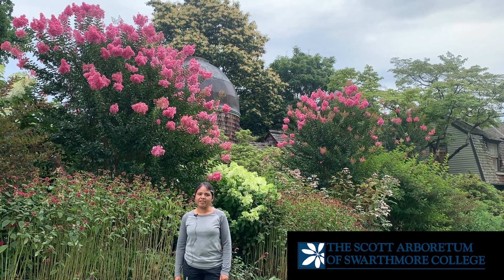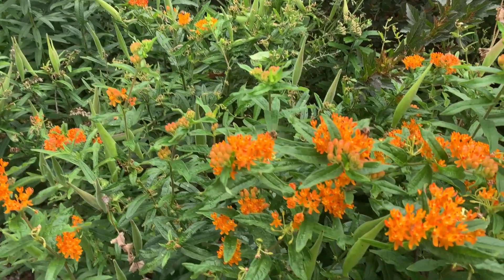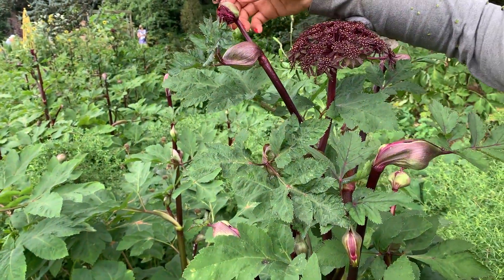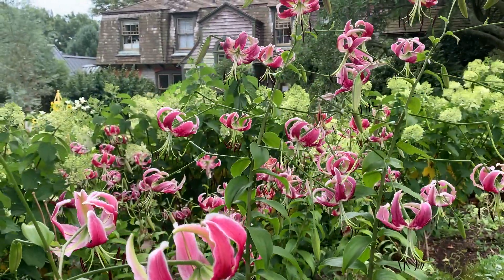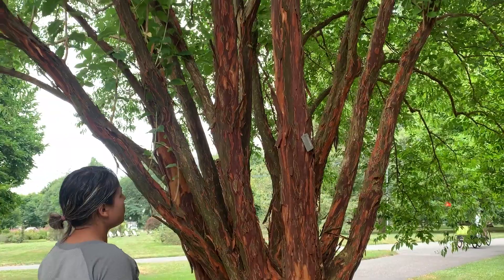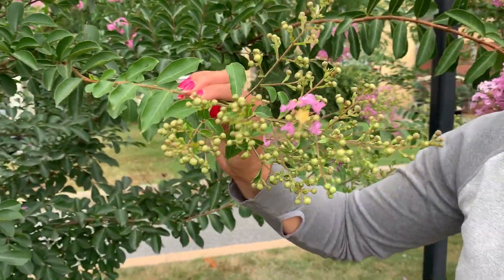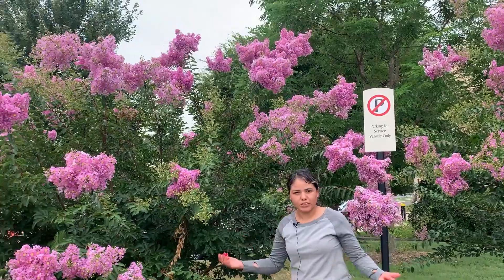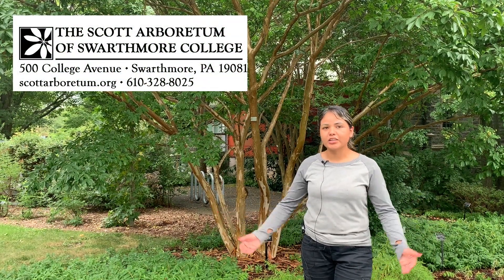Lunchtime Tour: Late Summer Color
Take your lunch break virtually by exploring the gardens in August with Gardener Sandra Lopez Cortez.